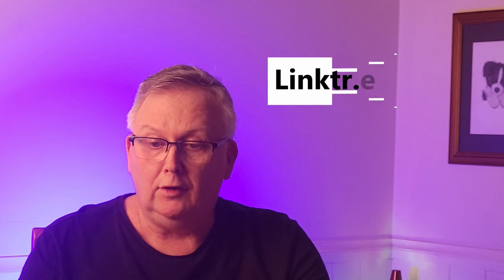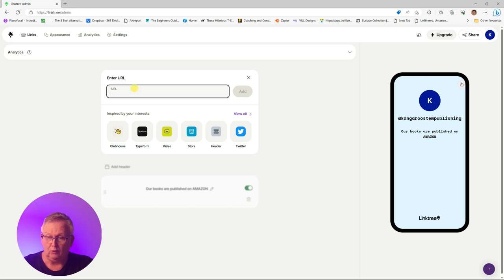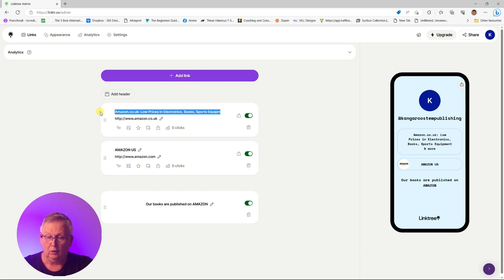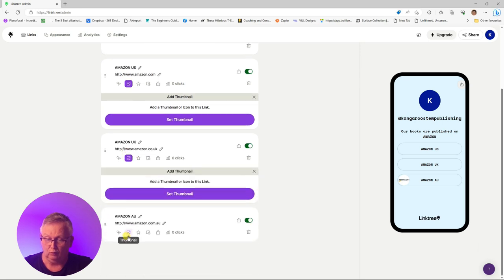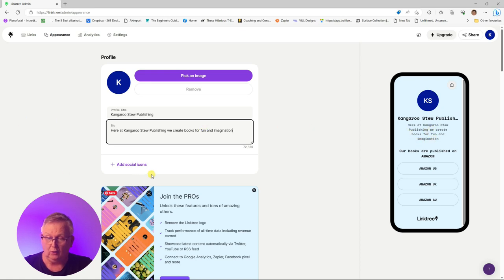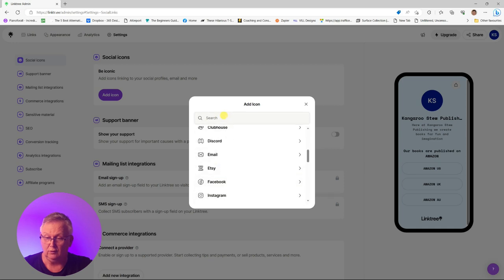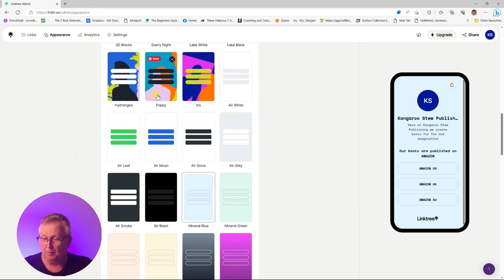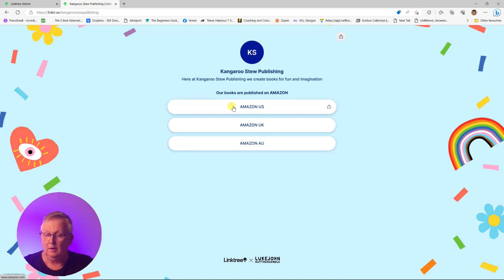Unlocking the Secret to Super-Fast KDP Linktree Setup!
In this video you will be shown a quick step by step way to setup Linktree as a way to connect to your Author Central pages on Amazon KDP.   Use your separate Author Central links to direct your customers to their location.  You need to have Author Central set up prior to doing this.  For more information on Author Central you can watch these videos.

⏰⏰TIMECODES⏰⏰
0:00 Intro - How to use Linktree to connect with Author Central
0:29 Last video showed how to use Google Sites for a simple webpage
0:40 Linktree login
01:16 Starting with a text header
01:43 Adding Author Central links
04:19 Changing the Linktree heading name & bio
05:44 Adding social media links
06:57 Changing the background
07:54 Share the Linktree URL
08:04 How Linktree looks on a computer browser
08:29 Cannot replace URL with registered domain name
09:07 Choosing between Linktree and Google Sites
09:24 Summary and conclusion

Thank you for your support! The examples in this video are for illustration purposes only.